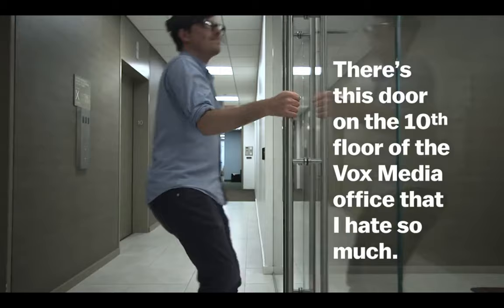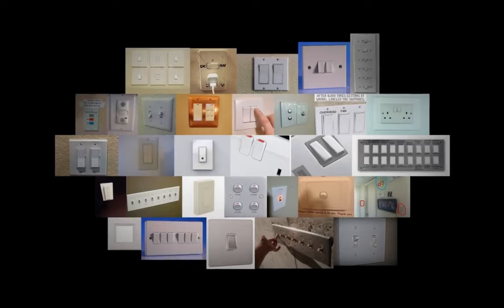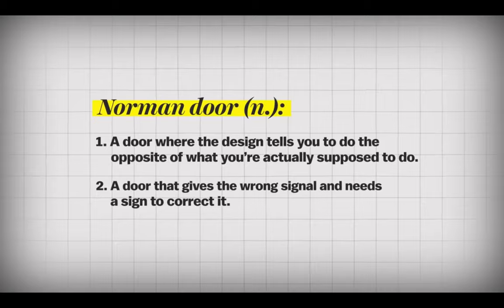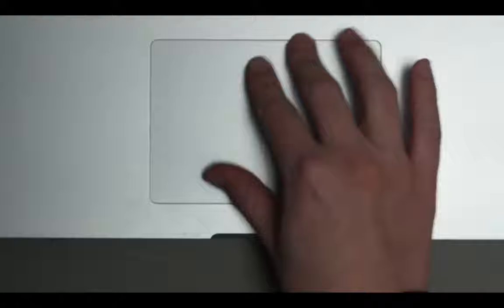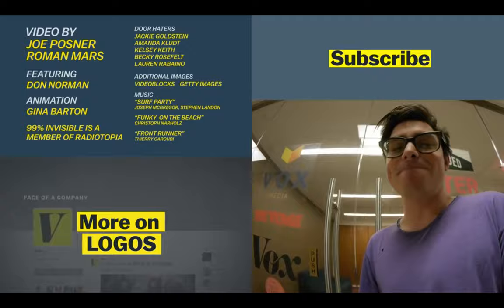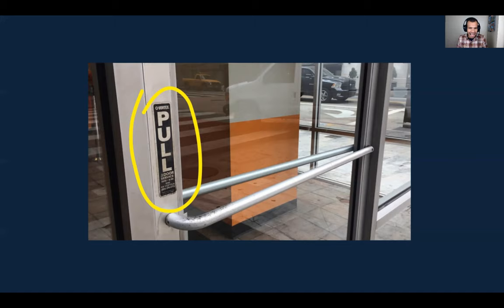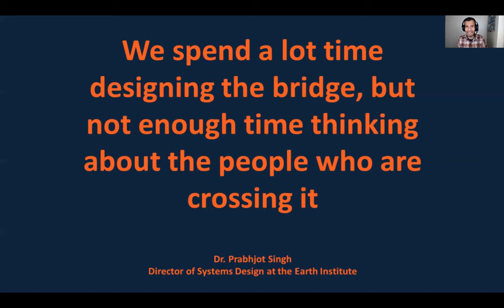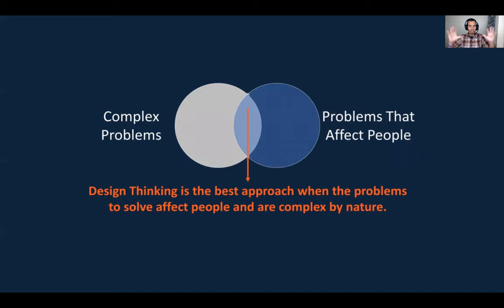"HR Innovation and Future of Work" (March, 2020) | Enrique Rubio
Session: Building a People-Centered HR
Speaker: Enrique Rubio

Enrique is an HR and Tech Evangelist and founder of the Global Hacking HR movement. He came to the United States from Venezuela as a Fulbright Scholar. Prior to coming to the US, Enrique was the CEO at Management Consultants, a firmed specialized in Human Resources in Venezuela. Before Management Consultants, Enrique worked in the telecommunications sector as a Senior Project Engineer for Telefonica. He is also the cofounder of Cotopaxi, a recruitment platform focused on Latin America and the Caribbean. Enrique is a guest author in several blogs about innovation, management and human resources. Enrique has over twenty years of experience and is an Electronic Engineer with an Executive Master’s in Public Administration from Maxwell School.